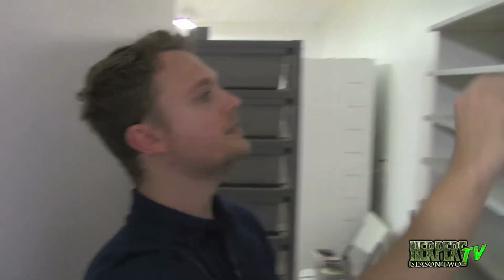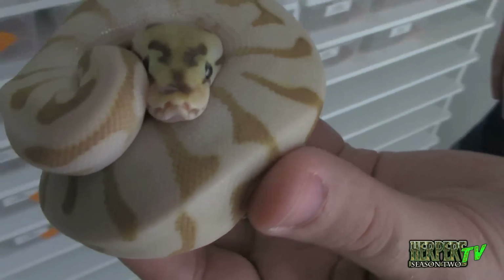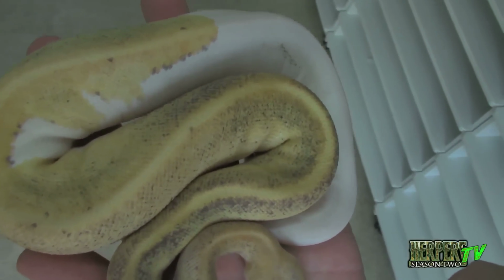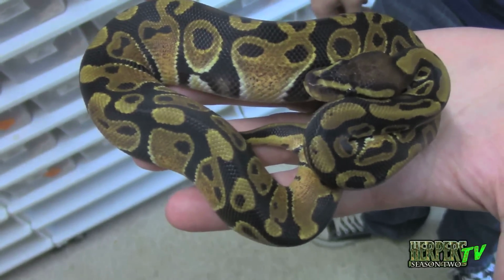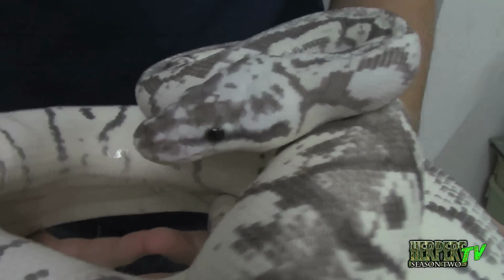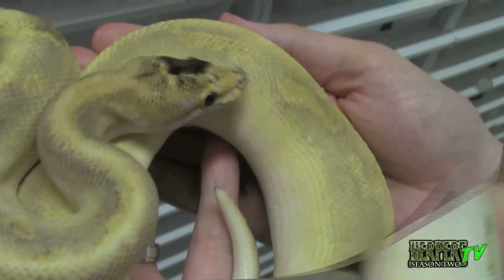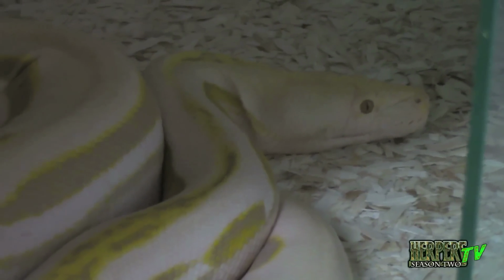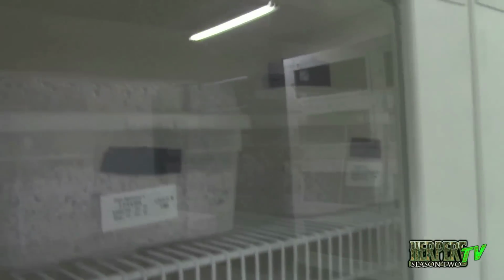Ben Renick! - S2:Ep17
Ben Renick, for those who were lucky enough to have met him, was one of the most caring, generous, and kind people you would have ever met. His love for reptiles was visible in everything he did. And he was a good friend. Ben, my friend, you will be missed with all the respect, love, and admiration you have so easily earned from our community. Let this video stand as a icon of his legacy, and a testament to who he will now immortally be.

This video was shot when this channel was called HerpersTV. The channel was rebranded to it's current name in 2018, In this episode, we travel to Missouri and visit the acclaimed Ben Renick from Renick Reptiles! Ben is a true pioneer in herpetoculture, breeding some incredible worlds first in ball pythons, as well as reticulated pythons and anacondas as well! Join us as Ben gives us a backstage tour of his incredible facility!